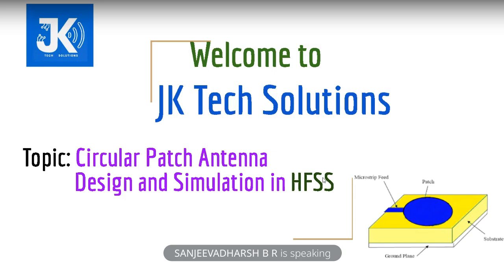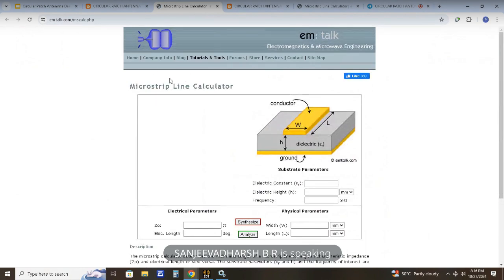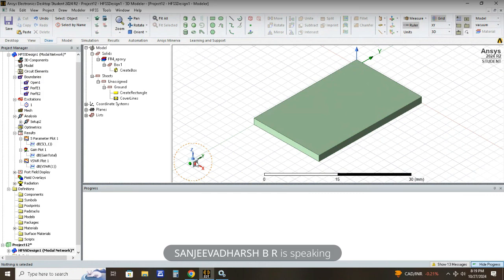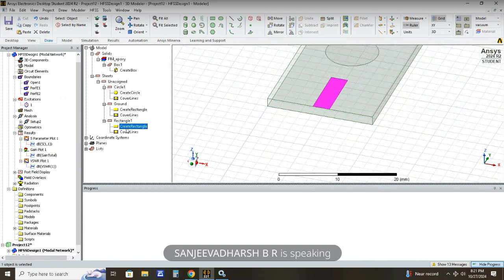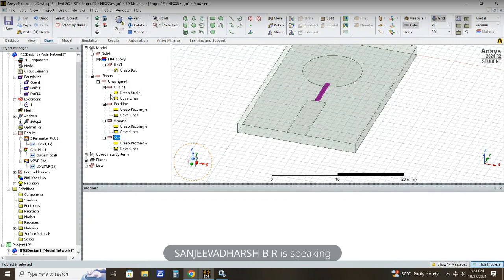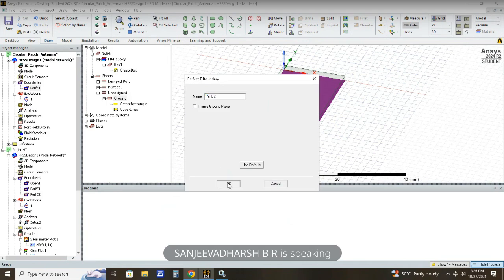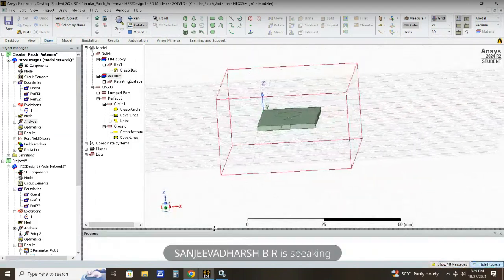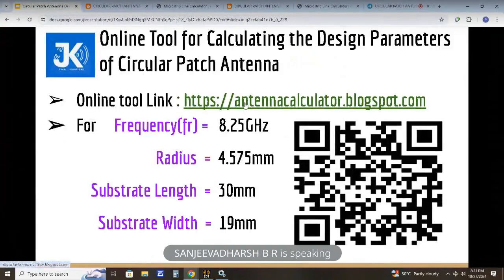Circular Patch Antenna Design with Quarter Wave Transformer Feed | JK Tech Solutions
"🔊 Welcome to our detailed guide on designing a Circular Patch Antenna with a Quarter Wave Transformer Feed! 📡 In this video, we dive into the fundamental principles, design process, and practical applications of circular patch antennas, focusing specifically on how a quarter-wave transformer feed can optimize impedance matching.

You'll learn:

The basics of circular patch antenna structures and their benefits in wireless communication.
How to design a quarter-wave transformer feed for effective impedance matching.
Step-by-step simulation insights to achieve high performance and minimize return loss.
Whether you're a student, RF engineer, or hobbyist, this video will help you understand the design techniques and considerations for building efficient, compact patch antennas.